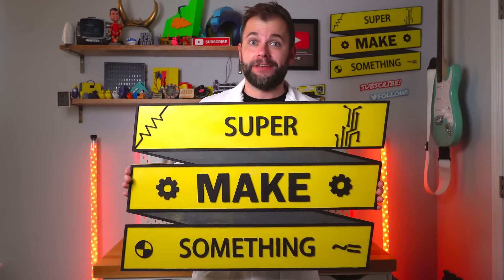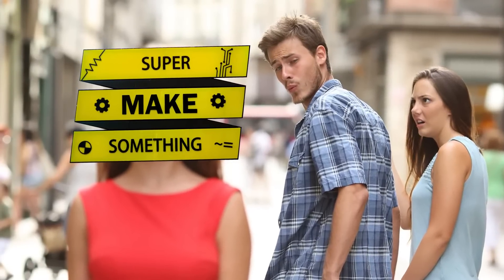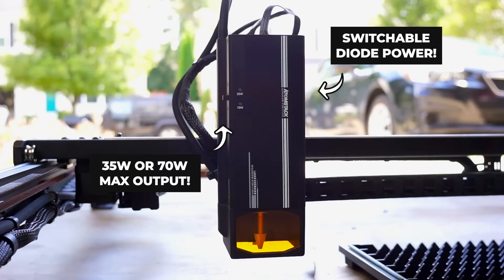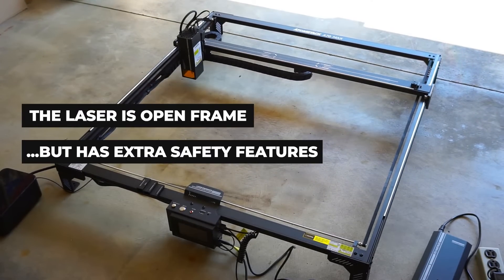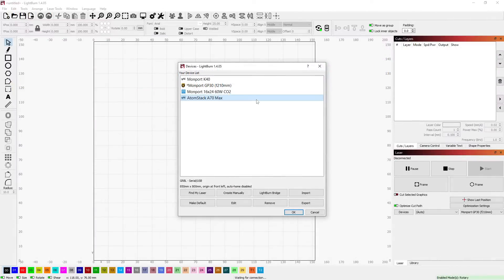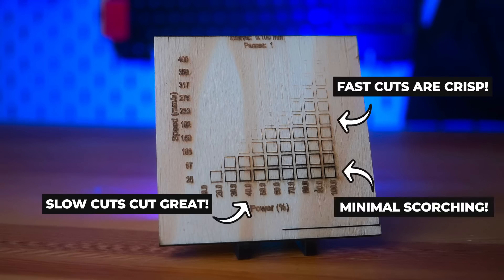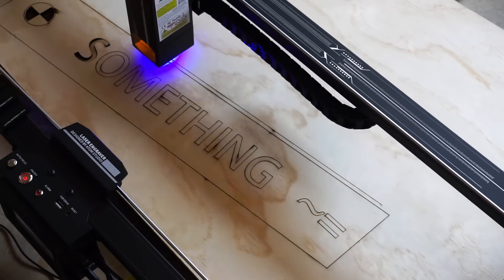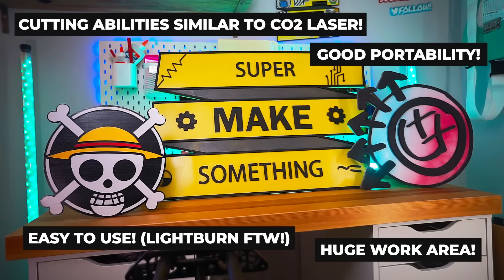Laser Cutting GIANT Signs and Wall Art! (Feat. AtomStack A70 Max Diode Laser!)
Looking for a laser cutter that can handle BIG projects? In this video, we take the AtomStack A70 Max for a spin to create a massive custom sign and wall art using its HUGE 850 x 800 mm cutting area!  (Spoiler: It's super fast and the results are AWESOME!)

Other tools I LOVE having in my shop!

QIDI Q1 Pro 3D Printer

Elegoo Neptune 3 Max

Elegoo Neptune 3 Plus

Sources:

"DIY Giant 3D Printed Sign (Creality Ender 5 Review and Setup - The BEST FDM printer?" (Super Make Something)